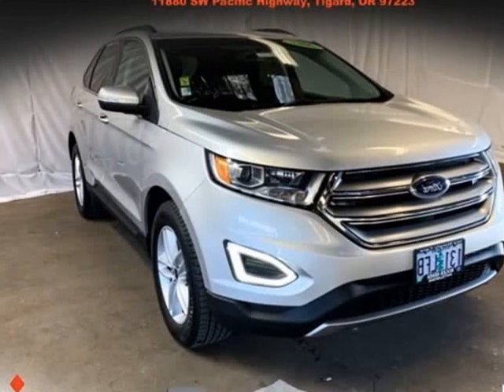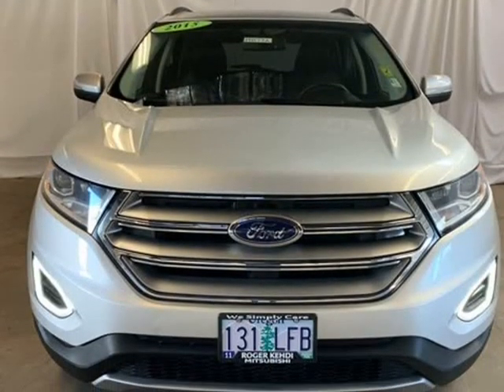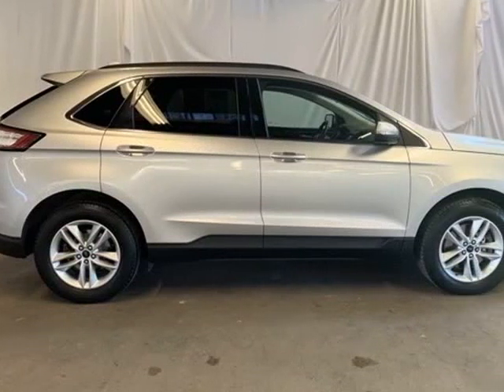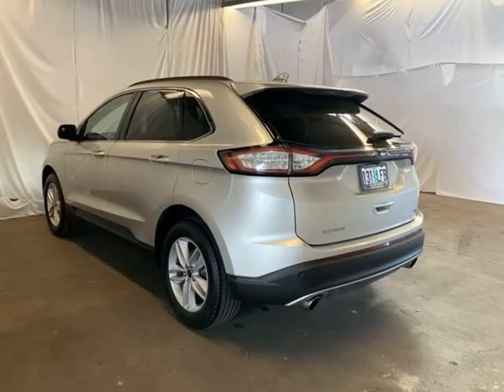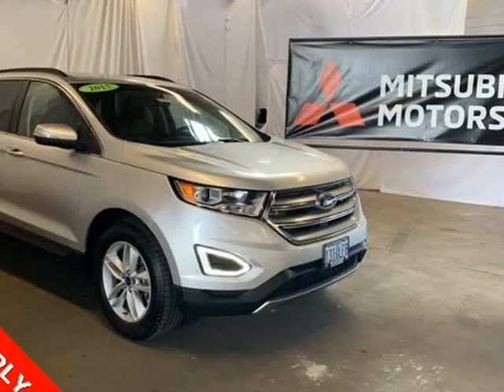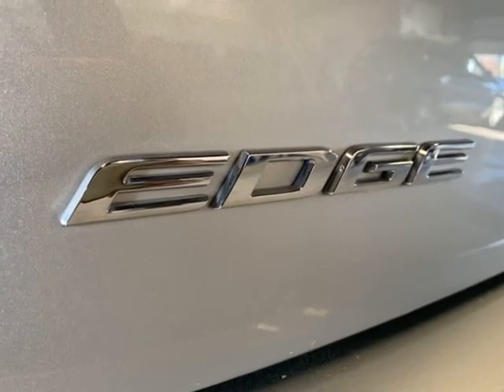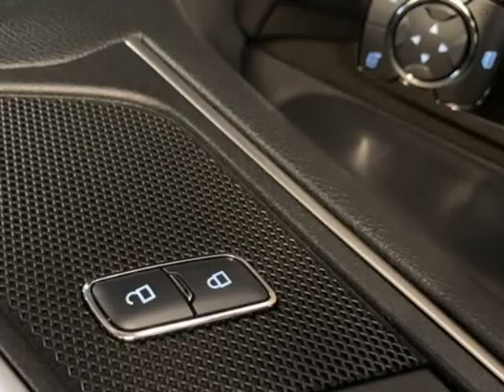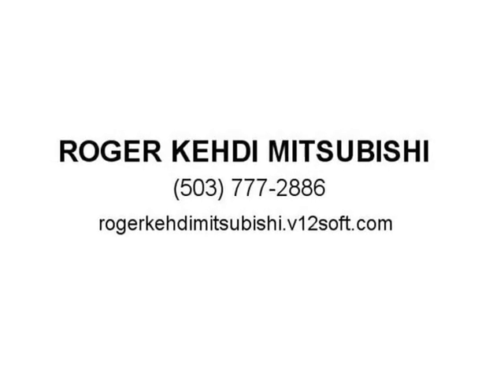2015 Ford Edge SEL (Tigard, Oregon)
11880 SW Pacific Hwy
Tigard